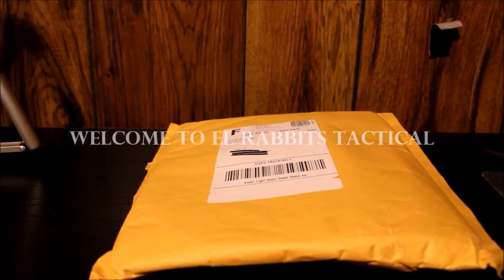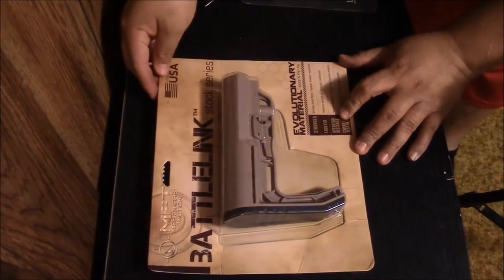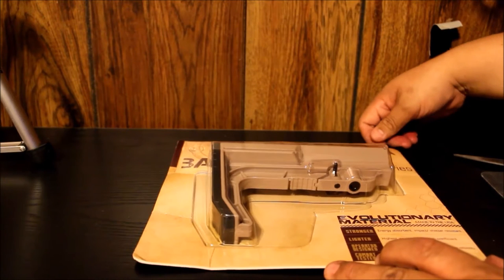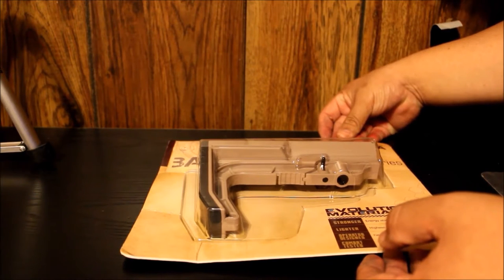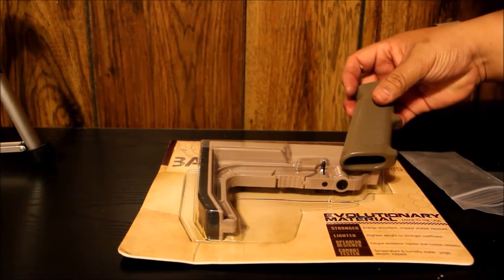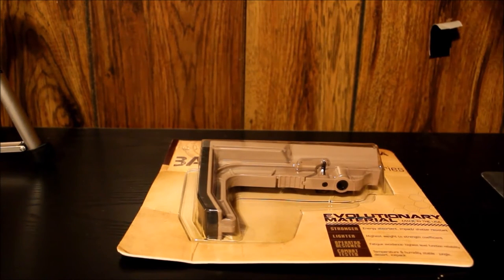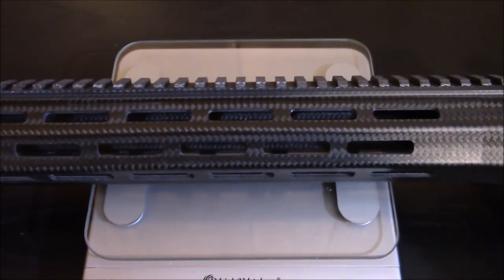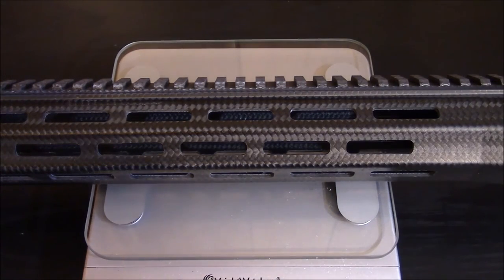Bushmaster- Ar carbine 15- Upgrades- Battle link mission first tactical- Troy Industries battle rail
Bushmaster AR carbine 15 upgrades